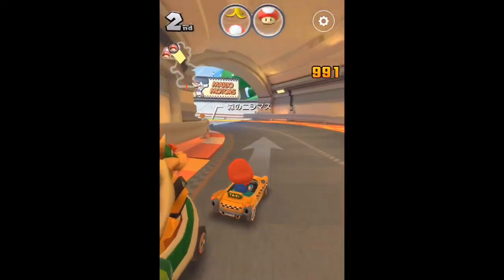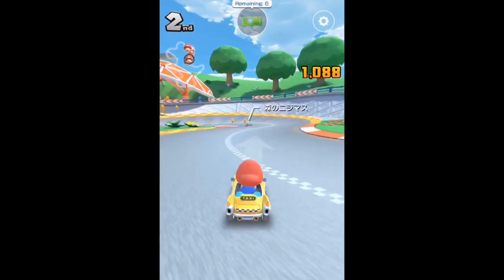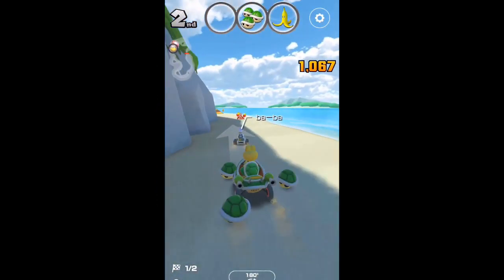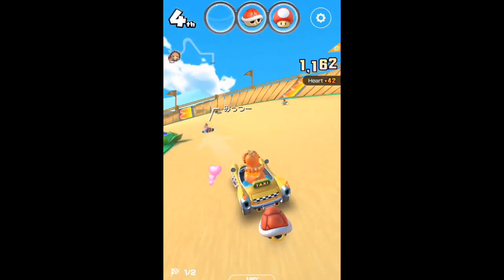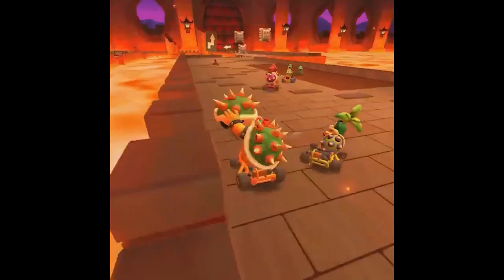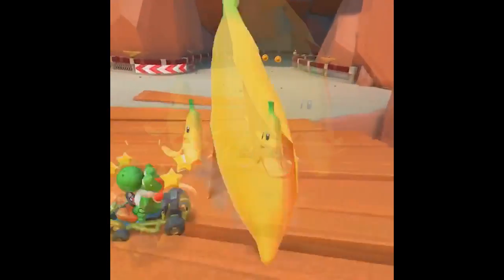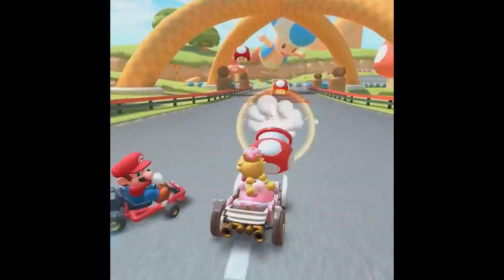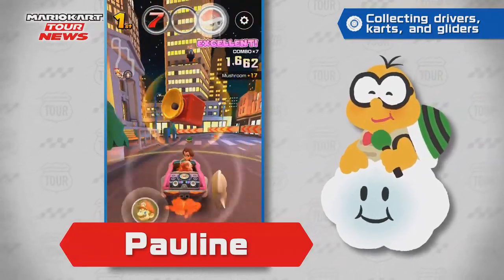Mario Kart Tour - All Special Items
All Special Skills in Mario Kart Tour used by all characters at launch

All gameplay recorded by me apart from from a few uploaded by Nintendo and here -